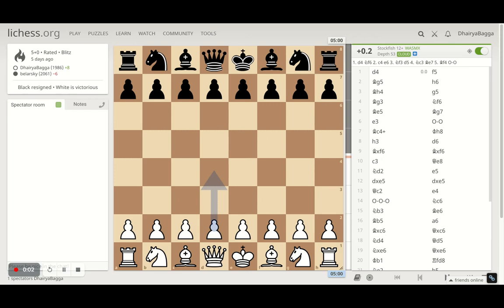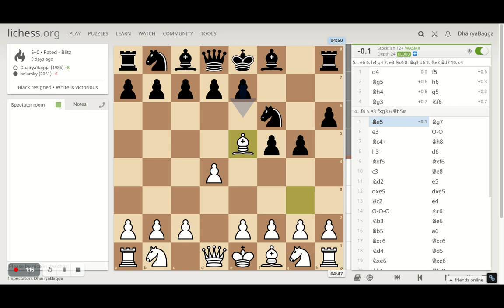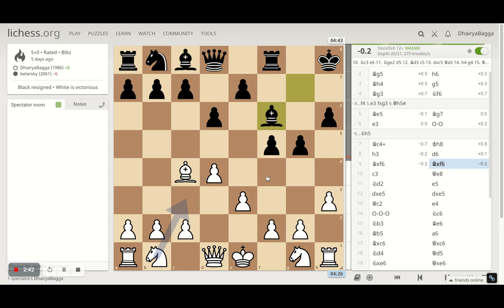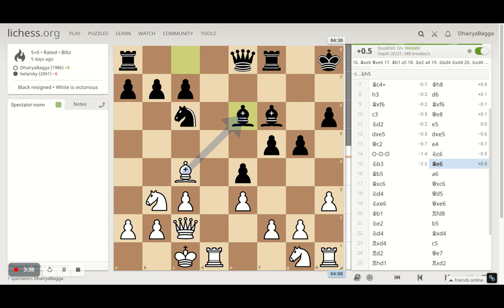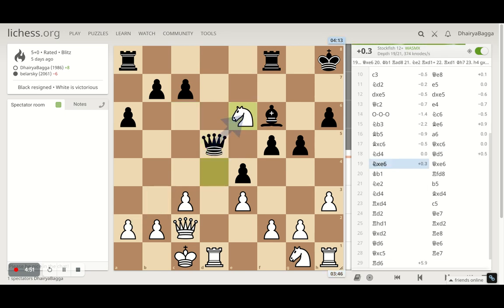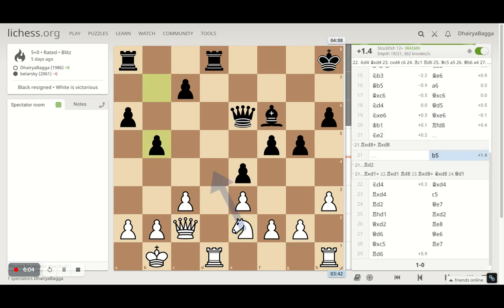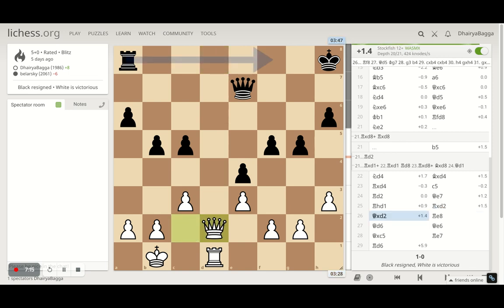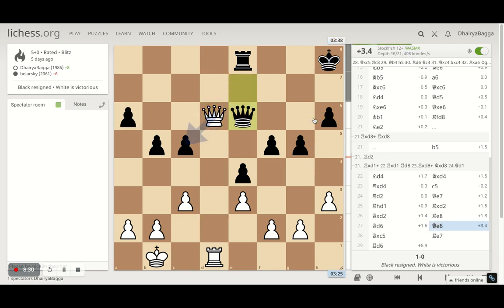Taking control of the open file is important but using that to your advantage is the key! Learn How!